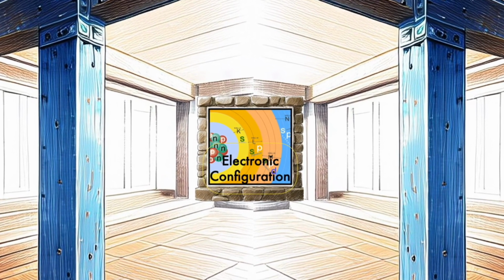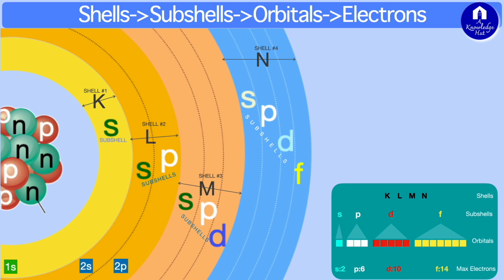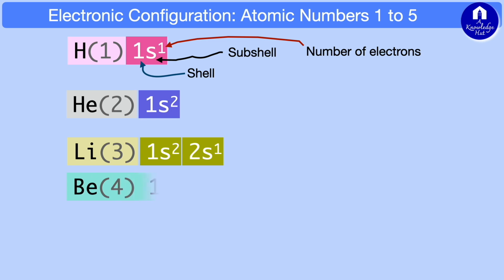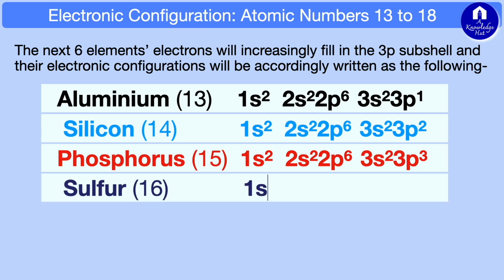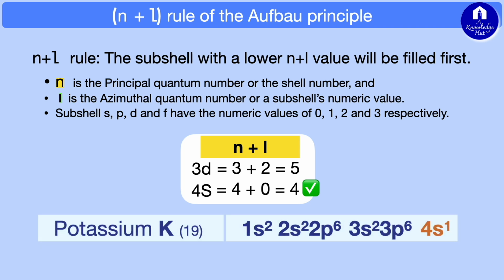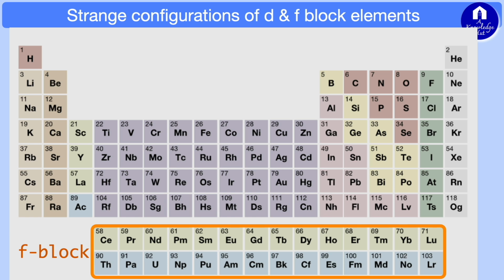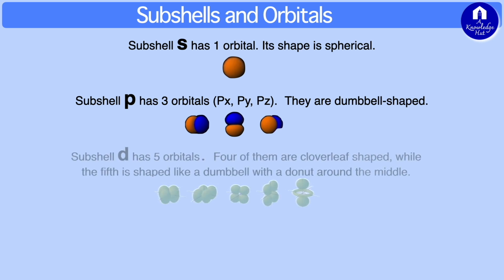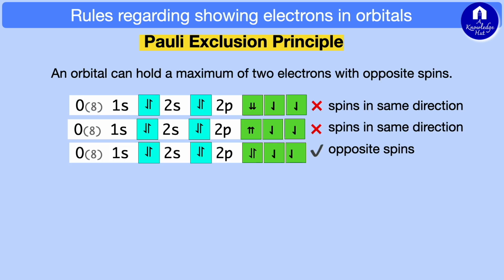Electronic Configuration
This video teaches the electronic configuration of elements. It is based on the Unit 2 contents of the NCERT Chemistry book for Class 11. It is useful for the students preparing for the NEET and IIT JEE entrance examinations.

Topics Covered:
Shells, Subshells, Orbitals, Aufbau Principle, n+l Rule, Hund’s Rule, Pauli’s Exclusion Principle, shorthand notation for the electronic Configurations, Detailed electronic Configurations

Timestamps:
0:00 Introduction
0:51 Shells, Subshells and Orbitals
2:25 The electronic Configuration
3:19 Atomic Numbers 1-5
4:25 Atomic Numbers 6-12
5:23 Atomic Numbers 13-18
6:00 Potassium
6:53 n+l rule of Aufbau Principle
8:20 Electron Filling Diagram
9:06 Period 4 Elements
9:19 The Curious Case of Chromium and Copper
9:48 Shorthand Notation
10:31 Configuration showing Orbitals
12:06 Hund’s Rule
12:51 Pauli’s Exclusion Principle
13:07 Conclusion

Sources:
NCERT Class 11 Book Chemistry Part I

ElectronicConfiguration, इलेक्ट्रॉनिक विन्यास , vinyaas , ऑफ़बाउ प्रिंसिपल, Aufbau Principle, Hunds Rule, Pauli Exclusion Principle, Shorthand Notation, Shells, Subshells, Orbitals, कक्ष, उपकक्ष, ऑर्बिटल, Noble Gases